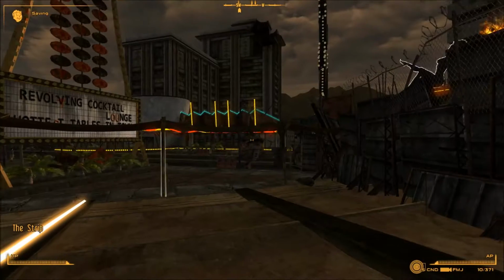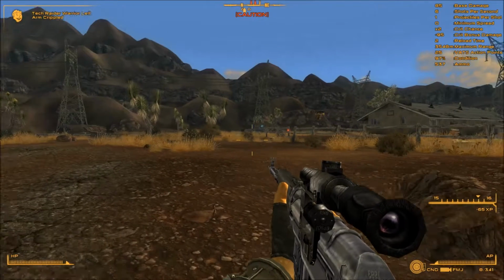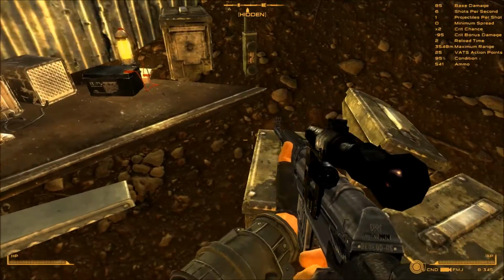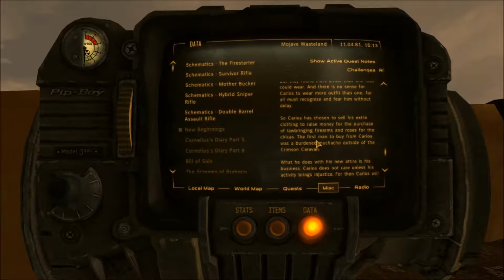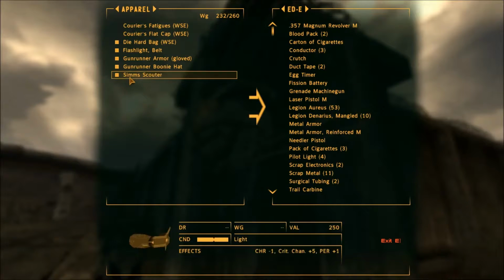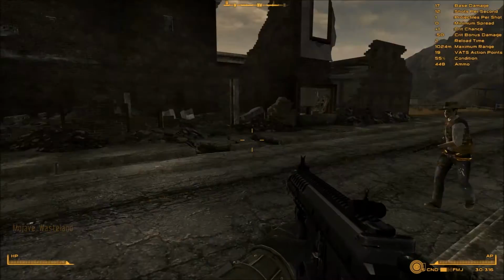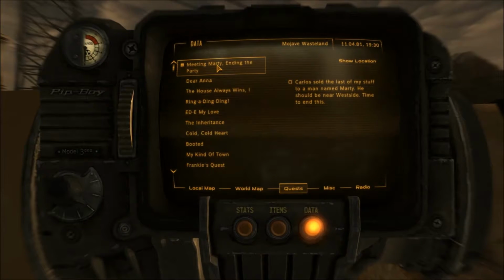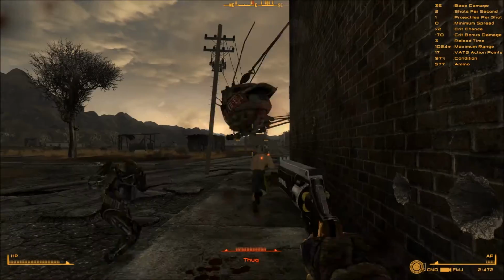Fallout New Vegas: Time to Get Some New Armor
Sorry about the break in the uploads guys, personal life has been crazy lately. Also sorry if the audio seems out of sync, I did my best to get it right but still feels off in places.